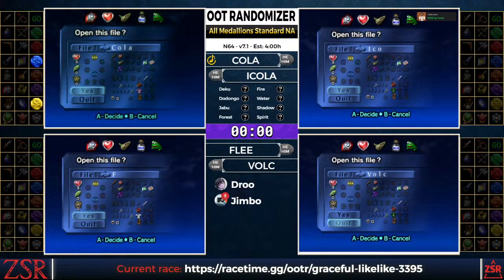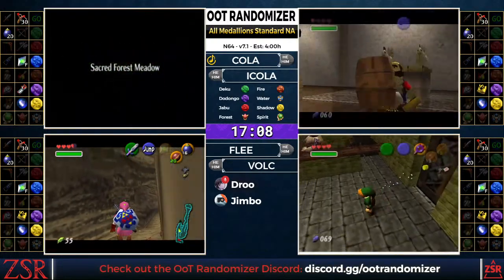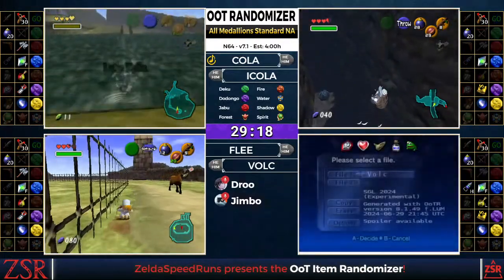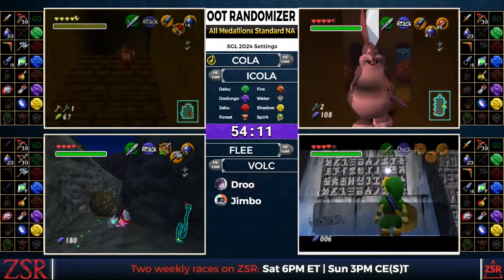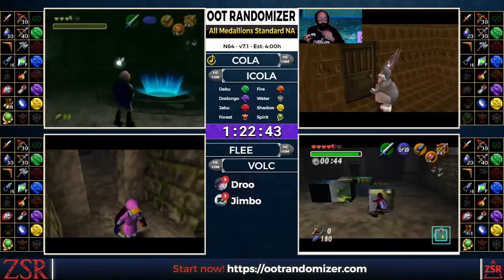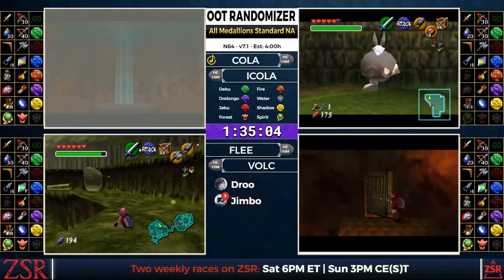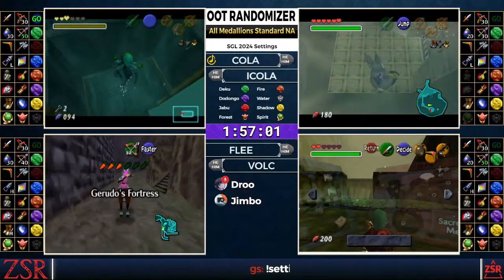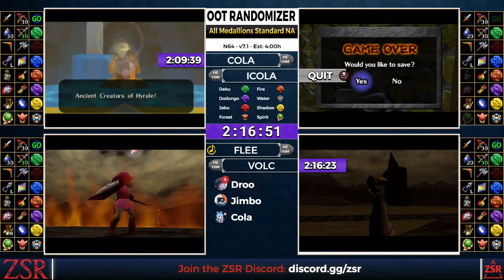OoT Randomizer Standard NA Weekly Race (06/29/2024)